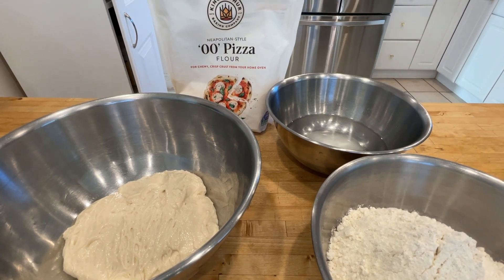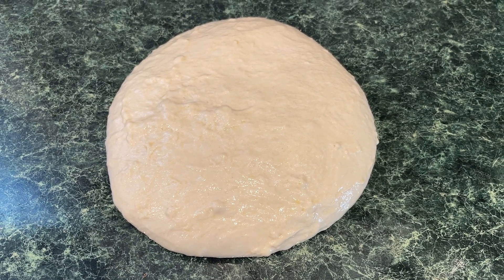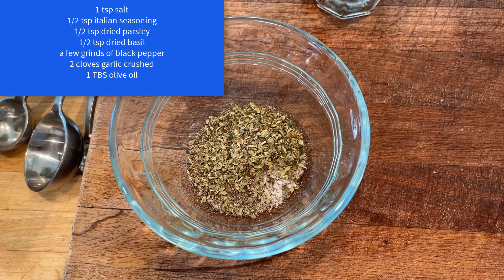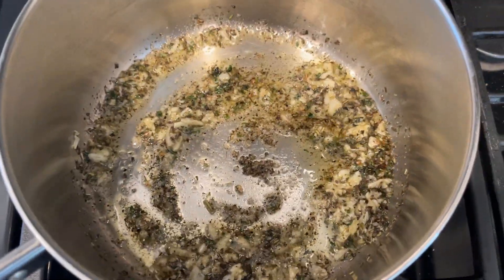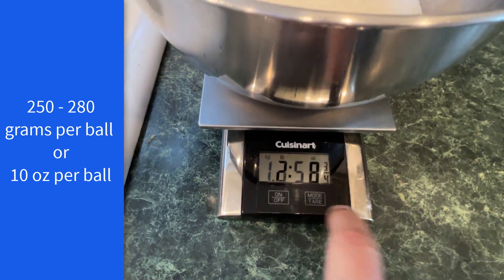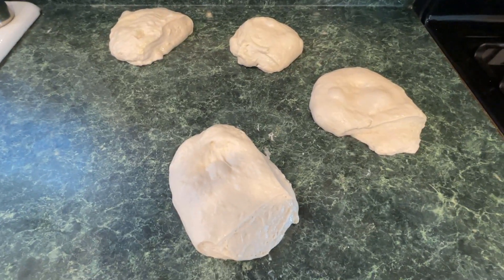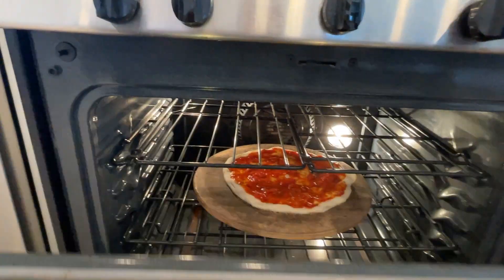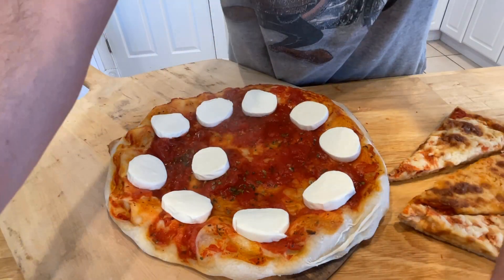Neapolitan Pizza recipe - Getting Better at it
Neapolitan Pizza - Getting Better at it

Neapolitan Pizza

After watching Vito Iacopelli video, I'm able to make an awesome Neapolitan Pizza at home with a regular convection oven.

He really had some great tips.  I had to adapt for my oven.

Use Vito's dough recipe for this with Manitoba flour and his poolish.  Normally I'll use the focaccia dough.

Visit Romeo's Julienne for more